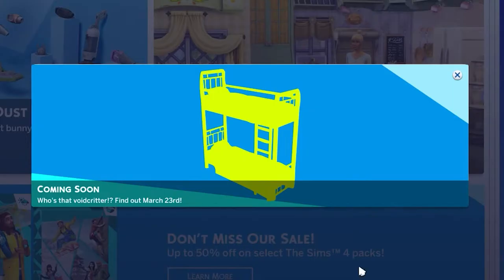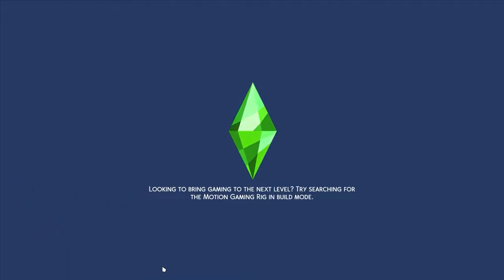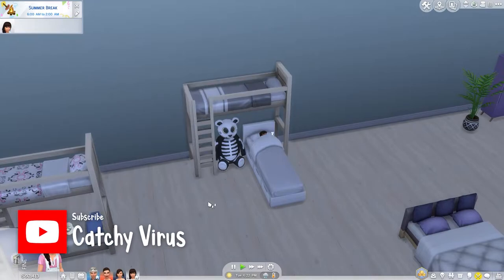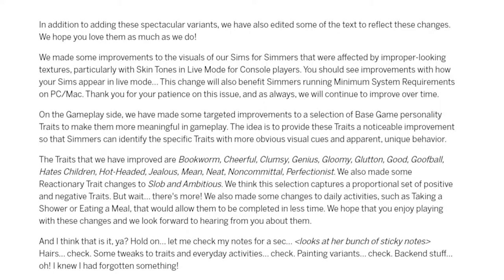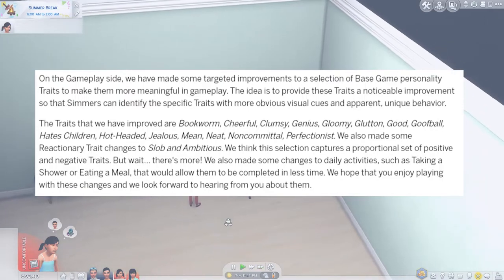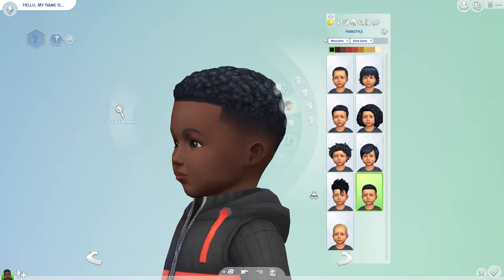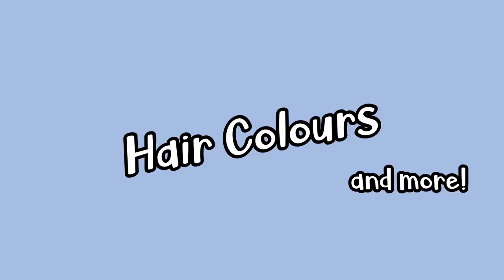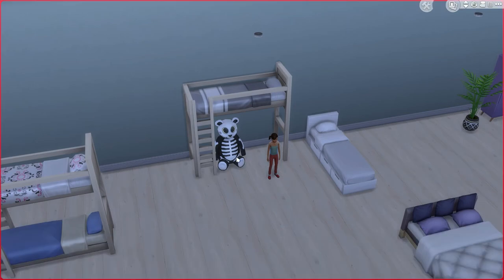Sims 4 March 2021 Update | Bunk Beds, Improved Traits First Impressions AND MORE HAIR COLOURS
Bunk beds in the Sims 4? Improved hairstyles? Additional swatches for a few all decorations? AND there's going to be more hair colours and other things coming in the next update? Ok, Sims, I see you.

0:00 -  Sims 4 bunk beds and improved traits first impressions
0:23 - Hey, welcome to my channel Catchy Virus
1:21 - Let's look at the new bunk beds!
3:14 - Improved traits?
4:11 - Daily activities will be completed faster
4:44 - Improved hairstyles
5:19 - More swatches for wall decorations
5:56 - More hairstyles to come!
7:03 - Ok, I'm gonna go play now, bye!